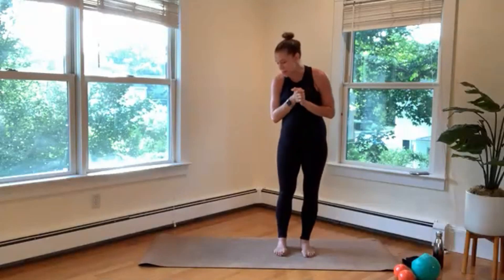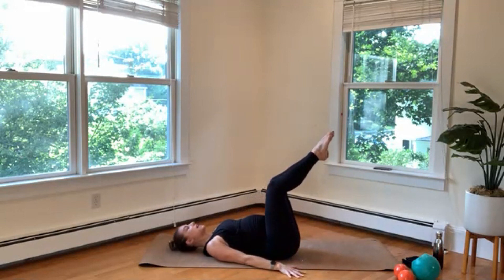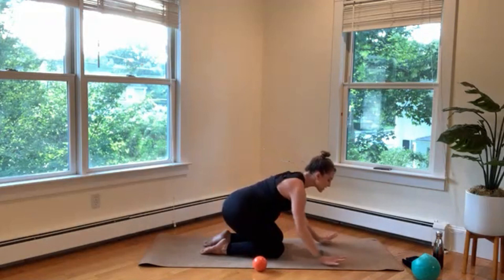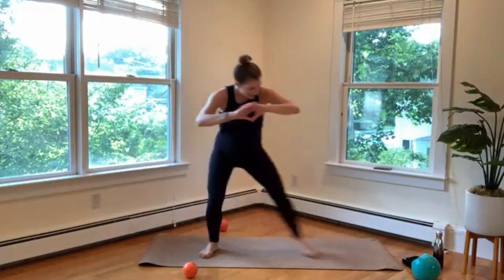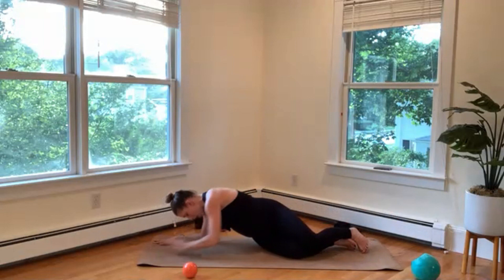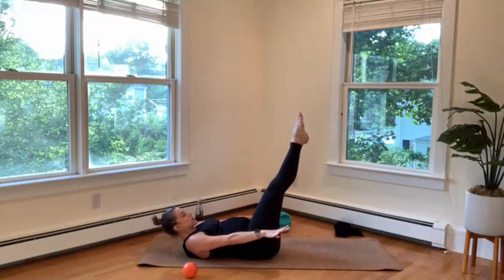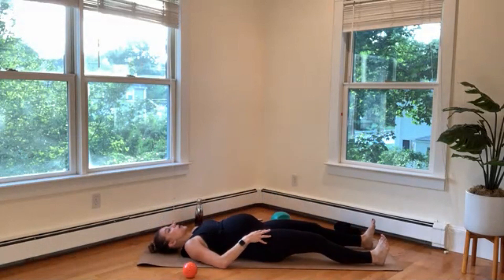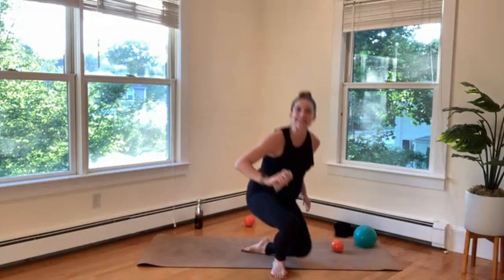2021 Summer Fitness Series: Pilates with Amanda Hanofee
Join us this summer for yoga, Pilates and Tai Chi classes anytime, anywhere with our recorded fitness sessions! To sign up for an upcoming live program,